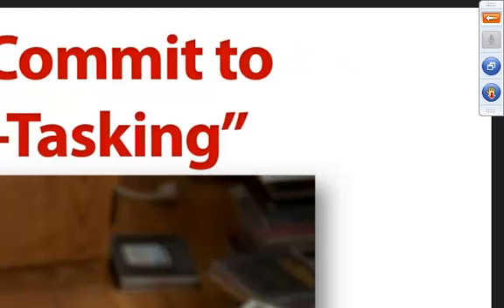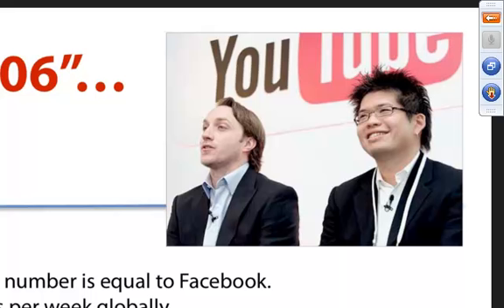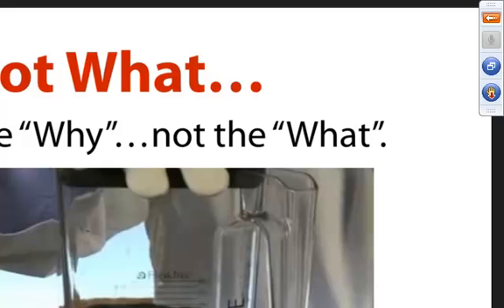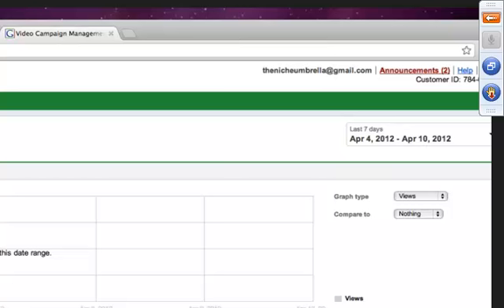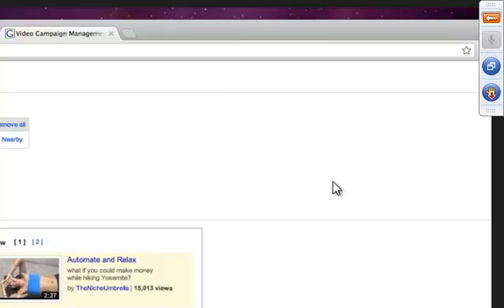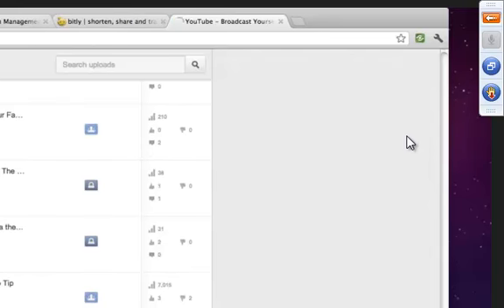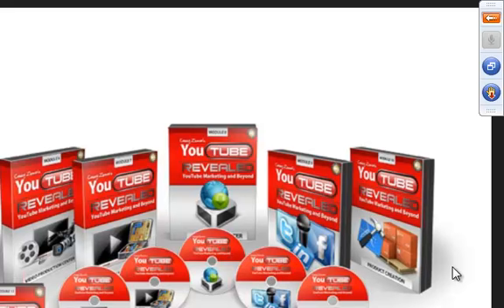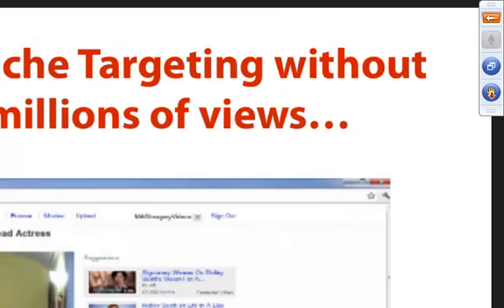YOUTUBE EVOLUTION WITH GOOGLE ADWORDS $$$.mp4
Youtube Evolution Webinar